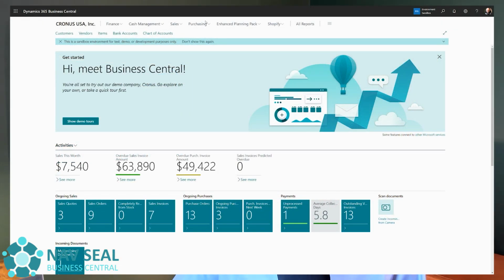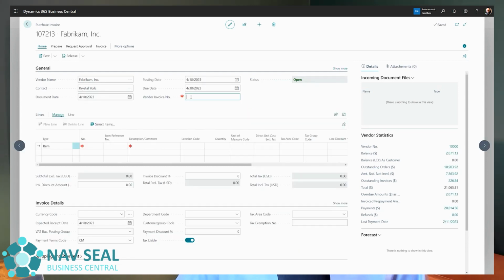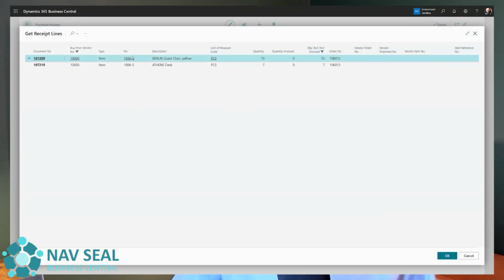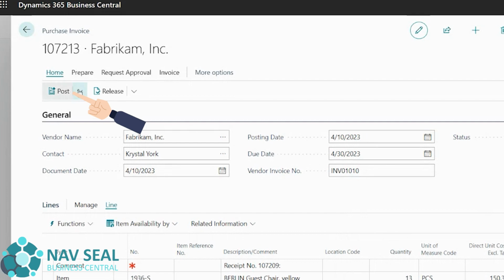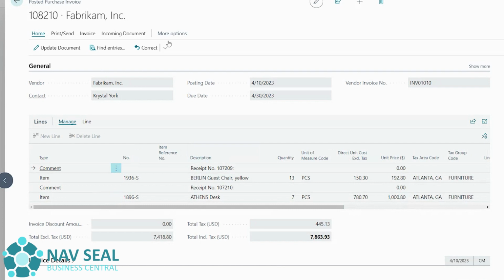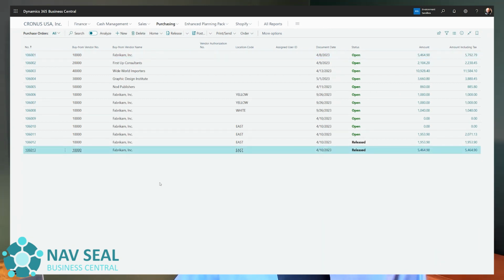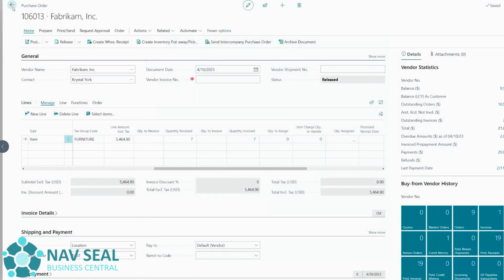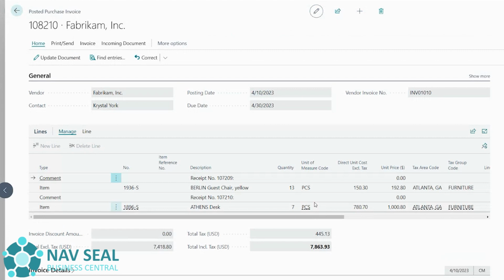Get Receipt Lines to Purchase Invoice | NAV SEAL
In this video we show how to get lines that have been received but not invoiced yet into a Purchase Invoice in Microsoft Dynamics 365 Business Central.

Timestamps:
0:00 Intro
0:51 Create a new invoice
1:19 Get Receipt Lines action
1:56 Posting the Invoice
2:16 Reviewing the effects in the system
3:32 What happens to the Purchase documents we extracted the lines from?
3:50 Outro